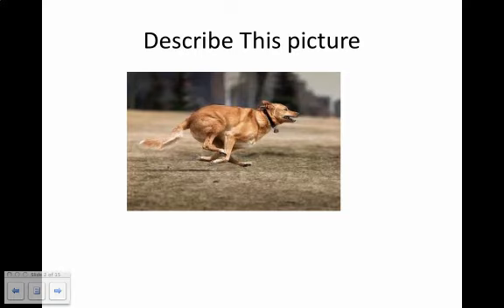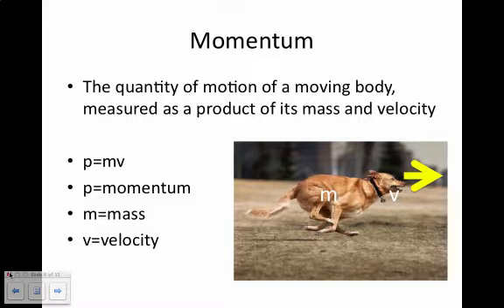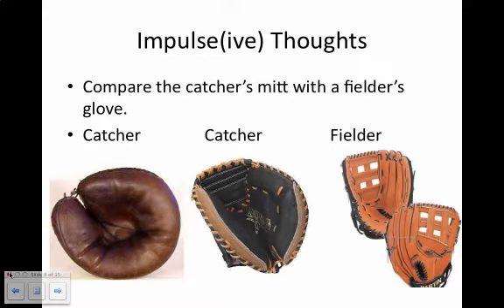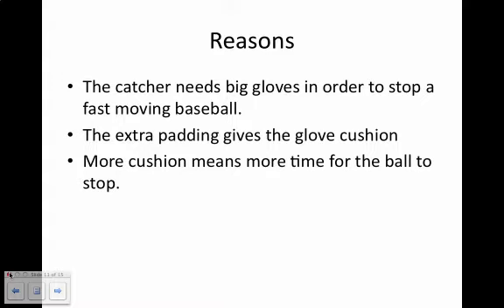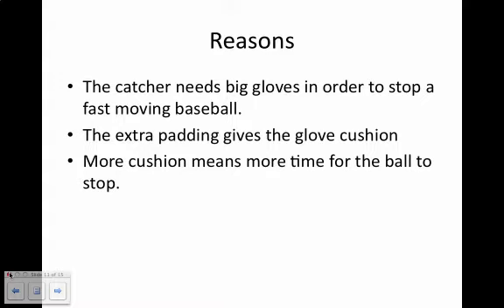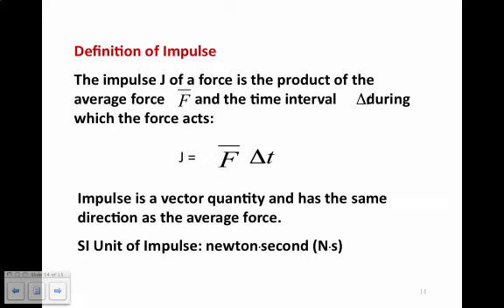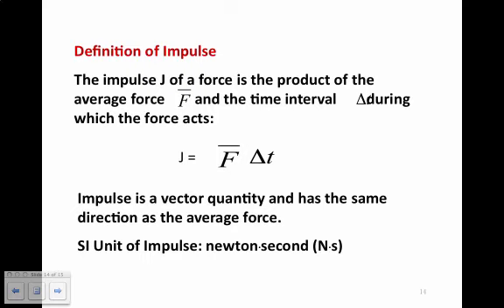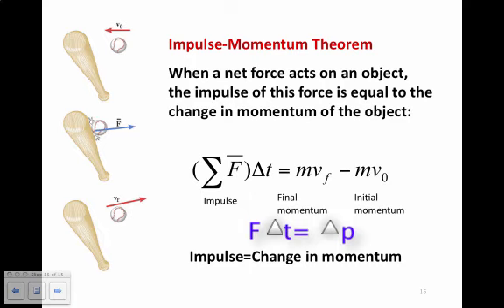impulse and momentum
Notes on impulse and momentum

Table of Contents:

00:00 - Impulse and Momentum
00:04 - Describe This picture
00:16 -
00:25 -
00:35 -
00:41 - Momentum
01:14 -
01:26 - Impulse(ive) Thoughts
01:55 -
01:57 -
02:15 -
02:38 - Reasons
03:11 -
05:40 -